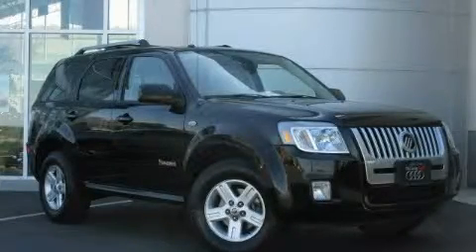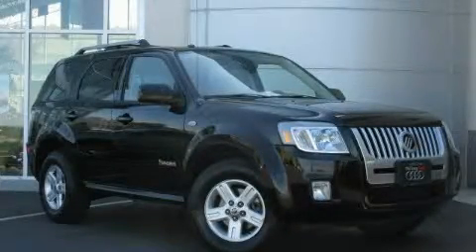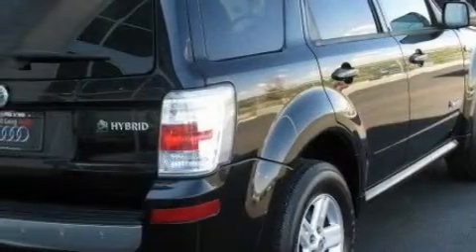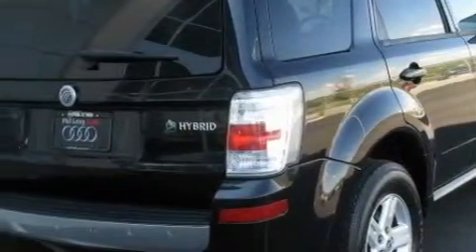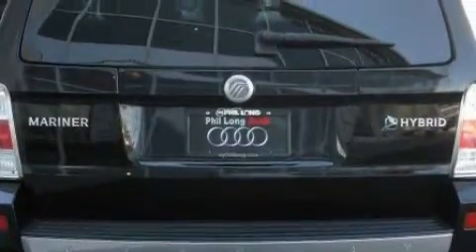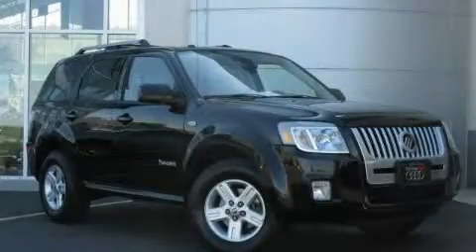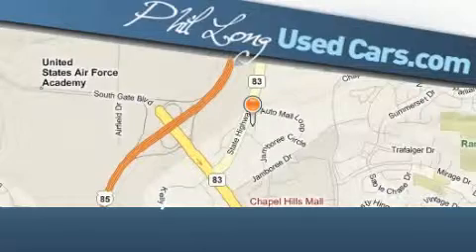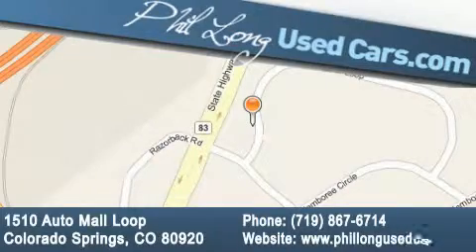Preowned 2008 Mercury Mariner Colorado Springs CO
Year: 2008
 Make: Mercury
 Model: Mariner
 Engine: 2.3L 4V Atkinson Cycle I4 engine

 Exterior: Black
 Miles: 28,489

 Pre-Owned 2008 Mercury Mariner Colorado Springs CO